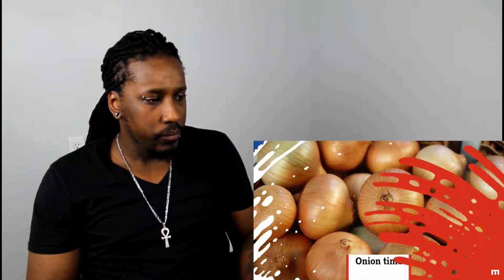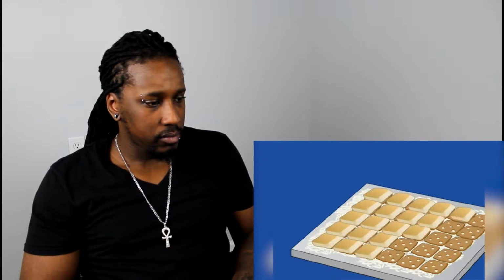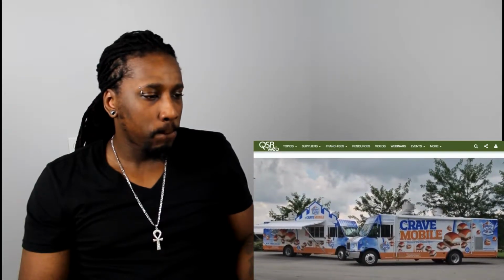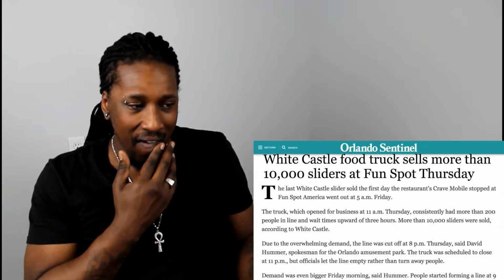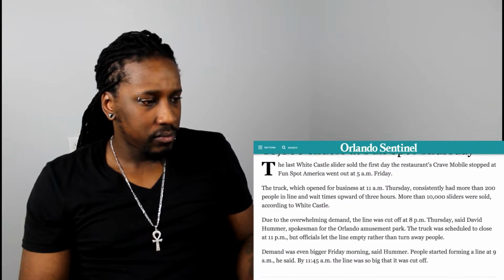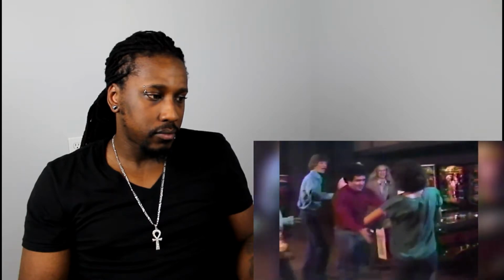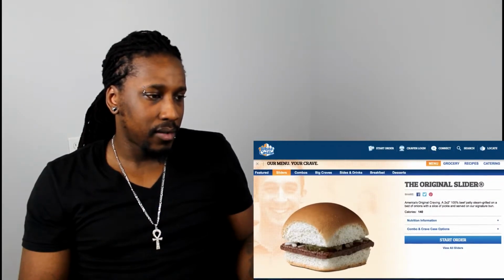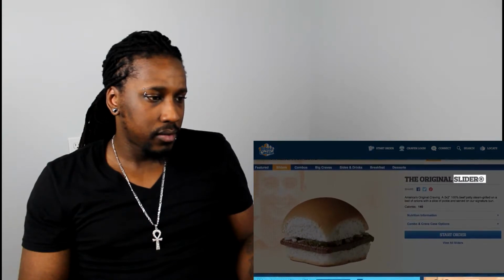What You Don't Know About White Castle's Famous Sliders REACTION!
If you enjoyed the video drop a donation, anything is appreciated!! love ya'll

Jones reacts to "What You Don't Know About White Castle's Famous Sliders"

Thumb this video up!